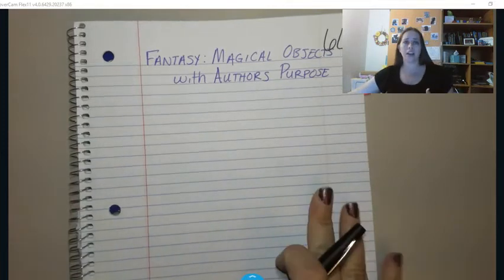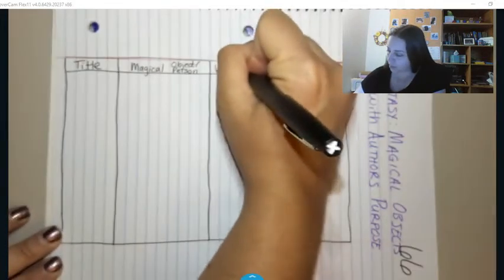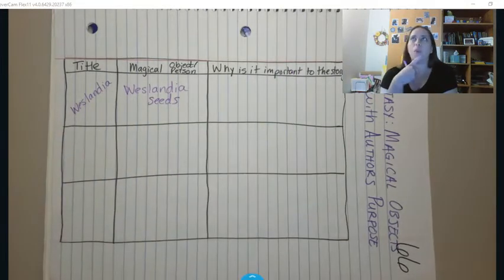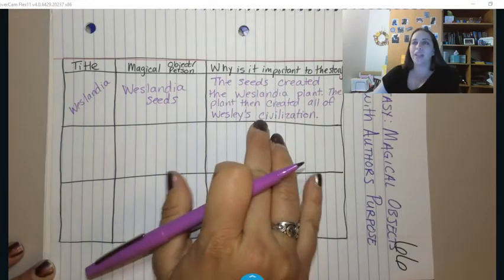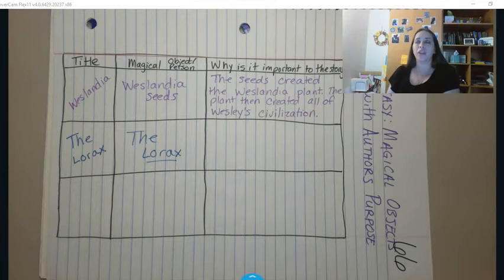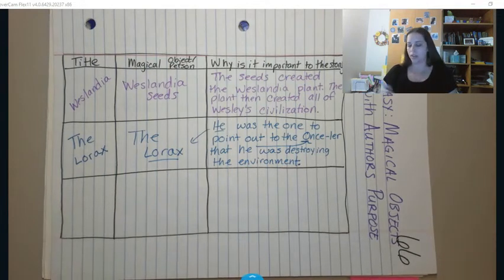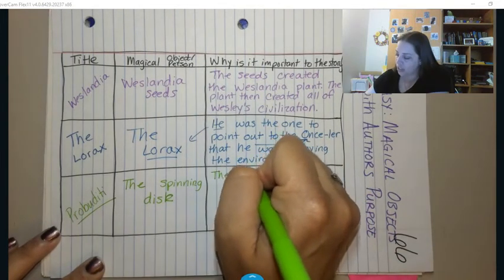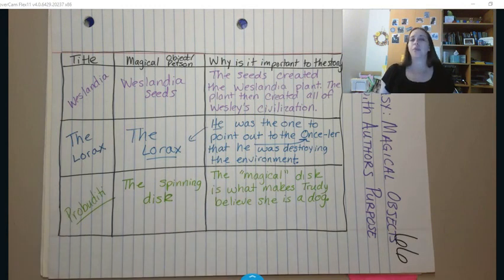Fantasy: Magical Objects and Author's Purpose